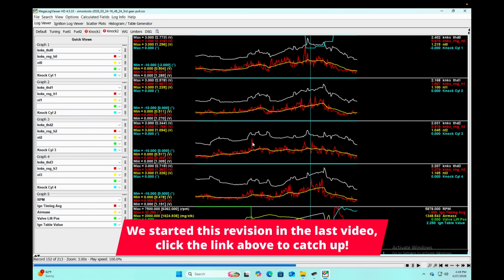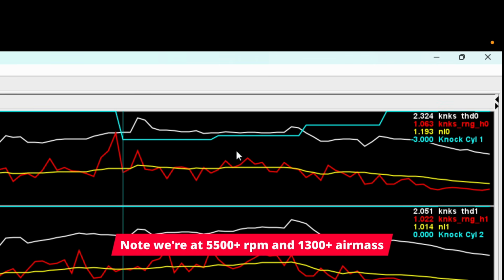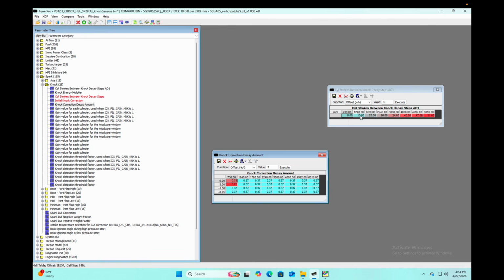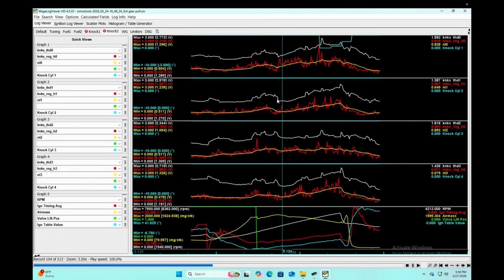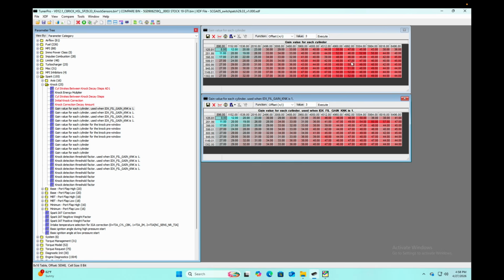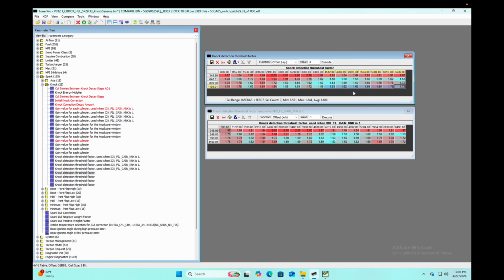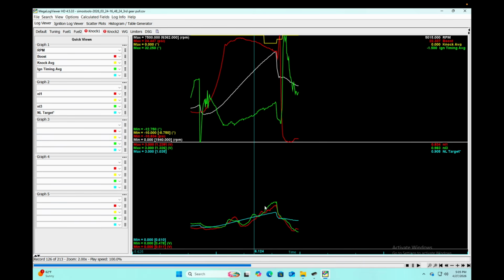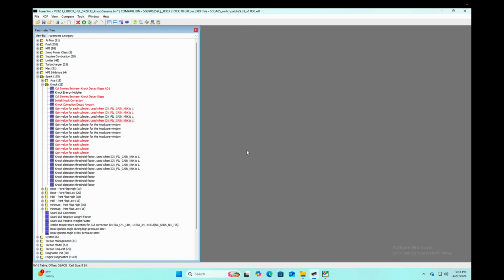Knock Sensor Tuning [Simos Tuning Series]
We're taking a quick look at the knock sensors on my car and making a few minor adjustments.

Macchina A0 dongle (these tend to come in and out of stock regularly):

MegaLogViewer HD if you want some better log viewing capabilities (not really great on Silicon-based Mac, best on PC):

Chapters
0:00 Intro
0:21 How and when is knock registered
1:27 Easy knock sensor adjustments
5:45 Knock sensor noise levels and thresholds
6:27 WARNING about knock sensor saturation!
7:08 WARNING about introducing false knock
7:26 Knock sensor noise level and gain tuning
8:52 Logging adaptive gains to make adjustments
9:33 WARNING about engine temperature
9:55 Knock threshold tables
11:27 More noise level tuning
12:32 PIDs used in this video
15:27 FIN